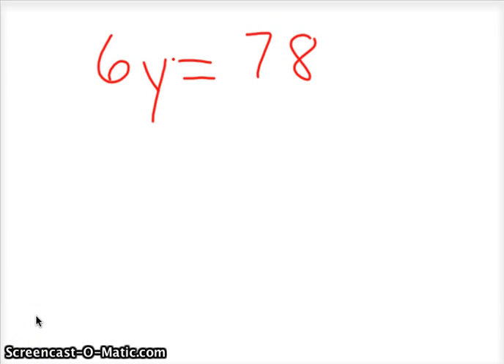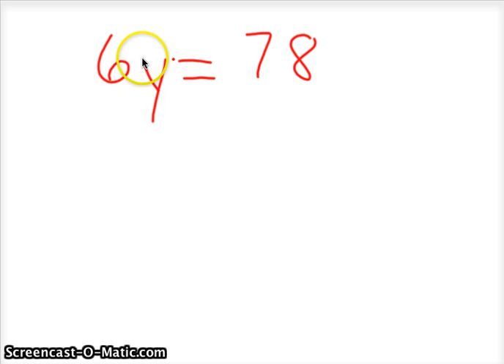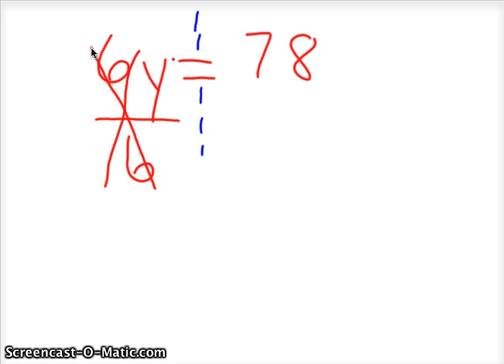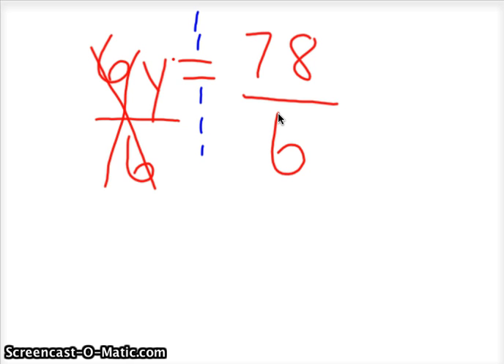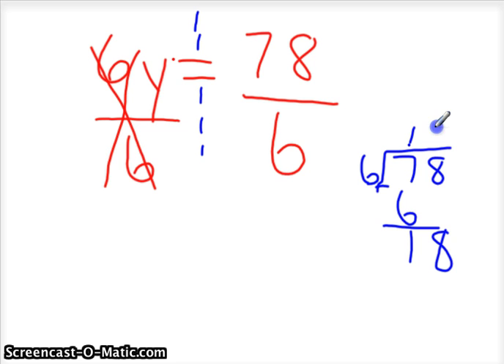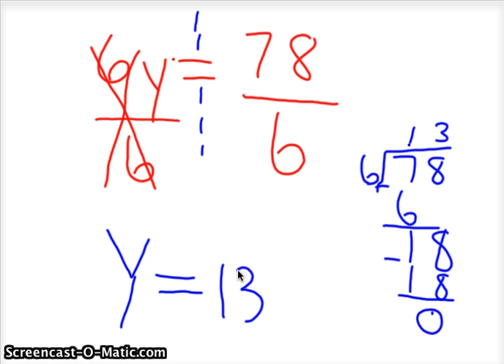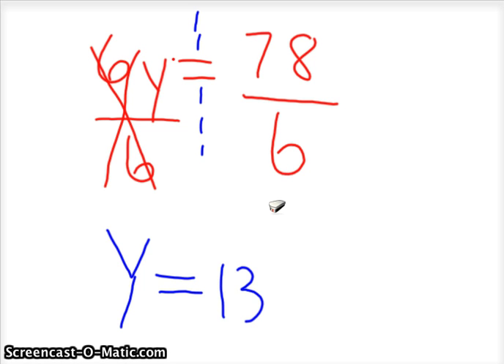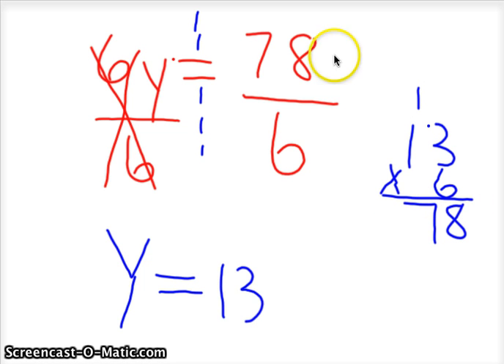Multiplication Balance Equations